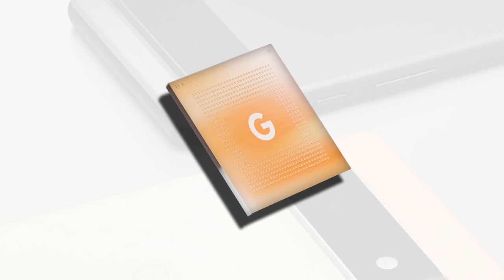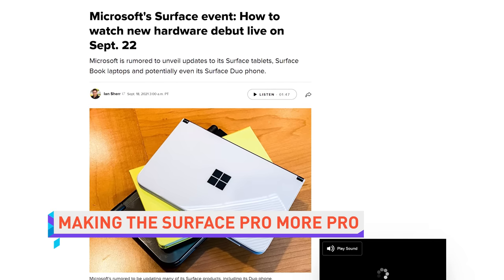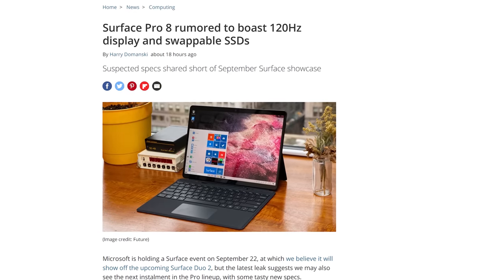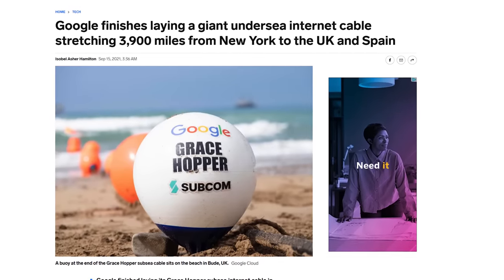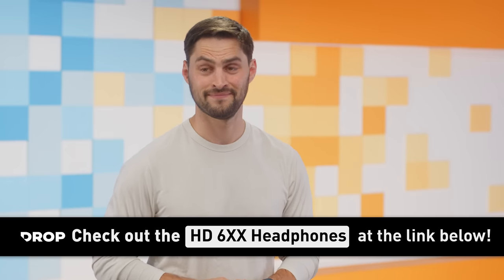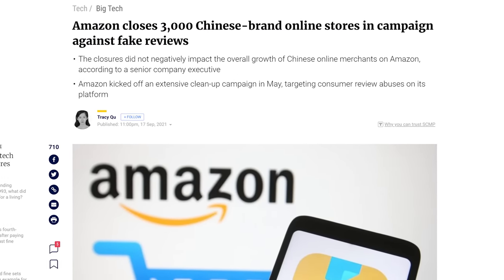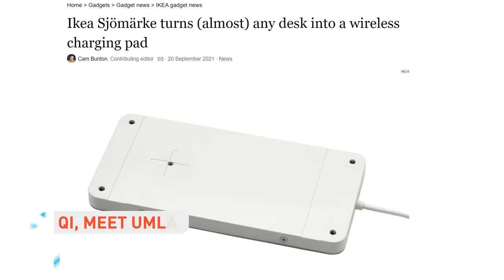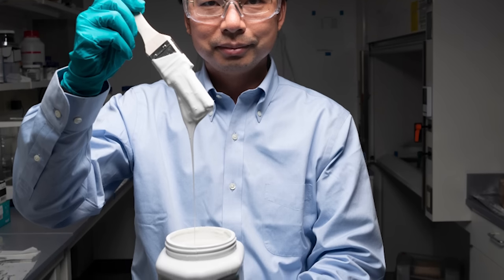Microsoft's getting it RIGHT?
Timestamps:
0:00 James please
0:07 Pixel Folding phones?
1:07 Surface Pro leaks
2:06 new Google undersea cable
2:58 Drop Sennheiser HD 6XX Headphones
3:35 QUICK BITS
3:40 iOS 15... is not needed?
4:10 Amazon bans 600 Chinese brands
4:38 Tesla safety questioned
5:08 Ikea Sjomarke
5:43 The Whitest Paint